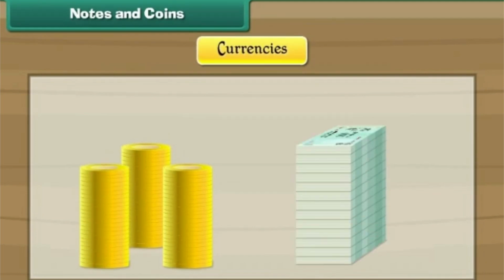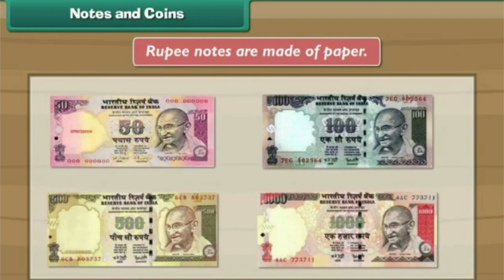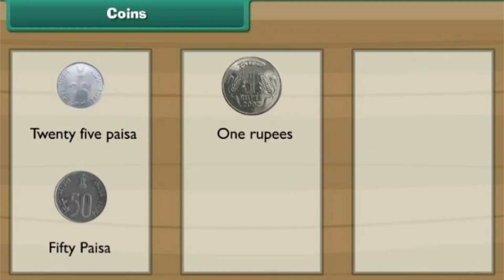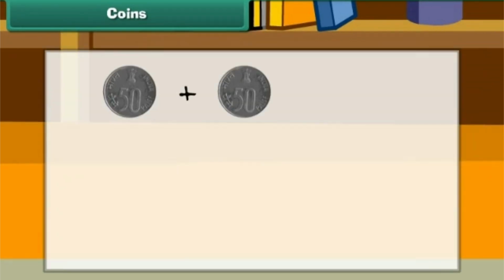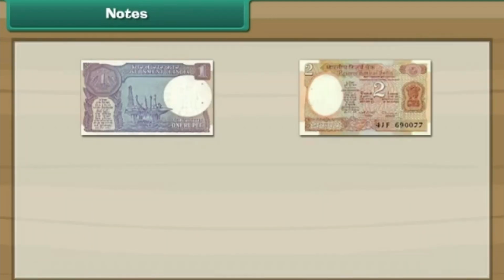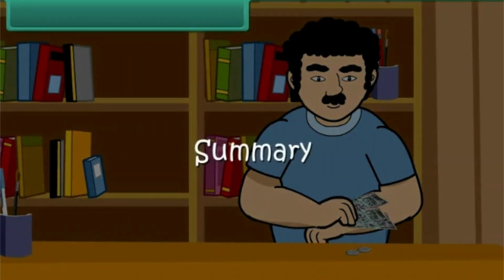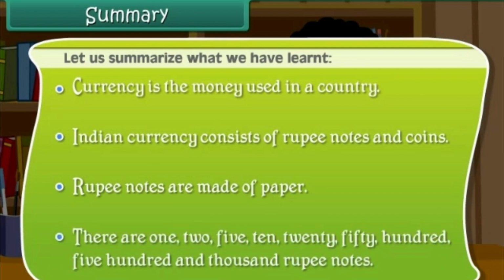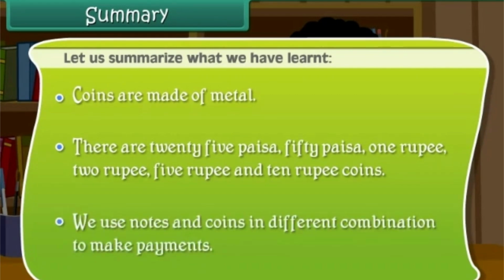Let’s Learn About Money 💰✨ | Fun Money Basics for Kids! 🌟💵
🌟 Let’s Talk About Money! 🌟
Join us on a fun journey to learn the basics of money, its uses, and how to identify coins and notes. Perfect for toddlers, preschoolers, and Pro Kids, this video introduces kids to the concept of money in an easy, fun, and interactive way!

🎤 What’s Inside:
✔ What is money? Understanding its importance 💰💡
✔ Learn to identify coins and notes with colorful visuals 🪙💵
✔ Fun examples of using money for buying things 🛒🍎
✔ Catchy songs and activities to make learning about money exciting 🎶🌈

✨ JOIN THE MONEY SMART CLUB! ✨
💖 LIKE this video if you enjoy learning about money!

💬 Parents & Teachers: Use this video to teach kids the value of money, its role in everyday life, and help them build smart money habits from a young age.

🎶 Let’s learn, explore, and save with Money Basics for Kids! 🌟💰✨